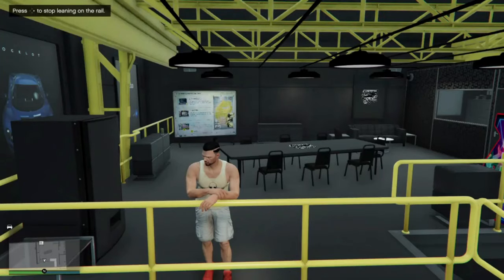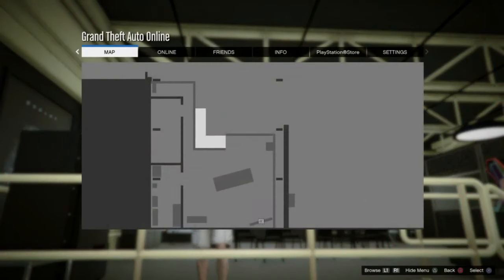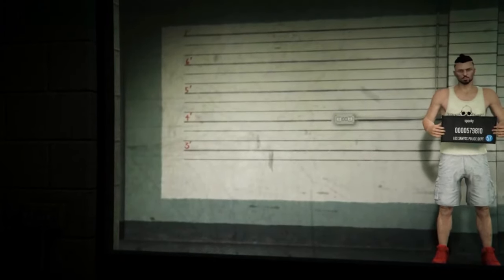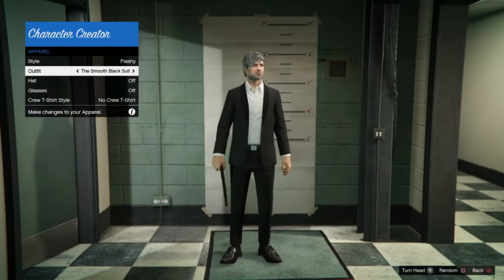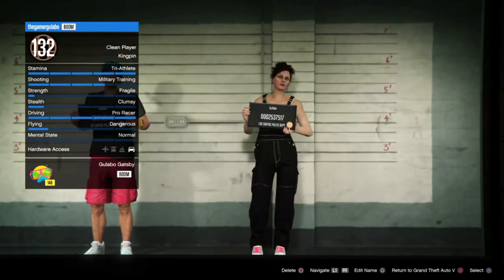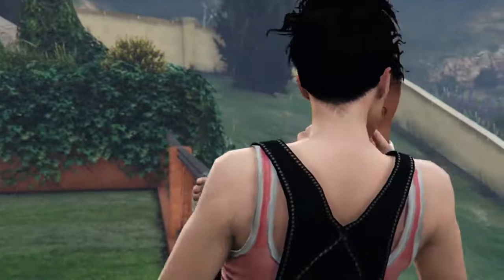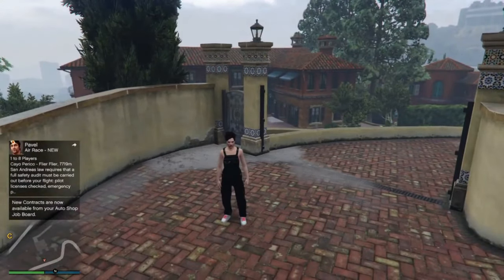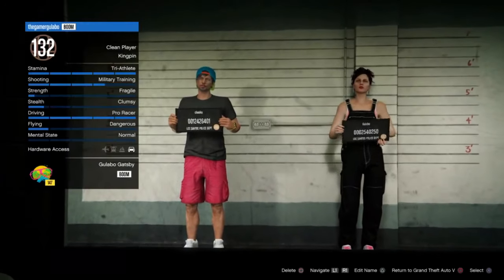How to MERGE 2 Character's Bank Accounts to Get 2 Millions for Cayo Perico Heist 2023 Updated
In this video m gonna show you how to merge 2 characters accounts
and how this can be useful during Cayo Perico Heist
let's first learn how to merge the bank account of 2 characters in gta online
for that go pause menu then online and open Swap Character
on this screen you can see your main character and the 2nd new character which
you need to edit, so click edit and the game then will ask you to copy the RANK
or Bank Account so you gotta agree on that click yes
then with some features and appearance edits make the character ready
i recorded this part here on my other ID just to explain you guys how to
merge a bank account with 2 character in gta online
now let's go to my main id where i'll show you how you can get 2 million plus
from Cayo Perico Heist.

right so this 1.1 Million gonna add up in the bank account which is
merged or connected to the 2nd character in the game, now after this cutscene
open pause menu and repeat same thing for getting the SWAP CHARACTER screen
to start the Cayo Heist with the 2nd character to get the other 1 plus Million,
just make sure you ready up both Heist on Both Characters.

so this is how you getting 2 plus million and this is how you merge account
between 2 characters on same id in gta online.

After DLC The Mercenaries and all Patches Updated 2023, this video shows the best and easy Route to do Cayo Solo, Duo or More Players with exact timing the Cayo Perico Heist makes very smooth, Elite and no Alarm will go off.

The player is directed to meet with Miguel Madrazo in The Music Locker underground nightclub at The Diamond Casino & Resort, where he provides some background on Juan Strickler and his dealings with the Madrazo Cartel. English Dave appears and adds more background on El Rubio's penchant for extravagant dance parties on his private island. Miguel enlists the player to retrieve incriminating documents from Cayo Perico using a submarine as a planning base. Pavel adds more information to the player's understanding of El Rubio when they purchase a Kosatka.

Thank You for checking out the Channel and hopefully you find a reason to stick to it, if you haven't already, Subscribe for more GTA5 / Online, Fortnite and God Of War content.